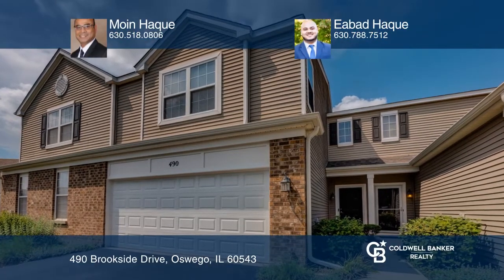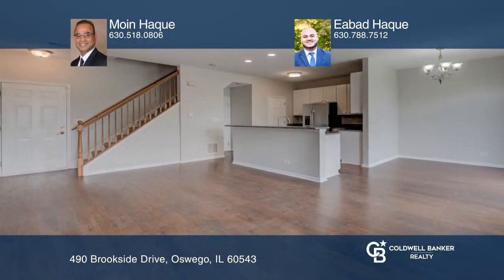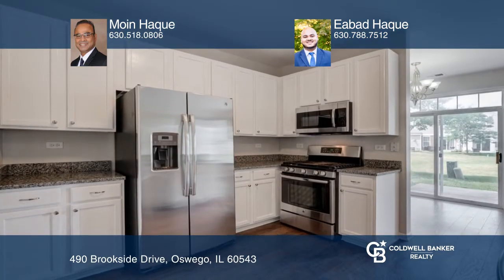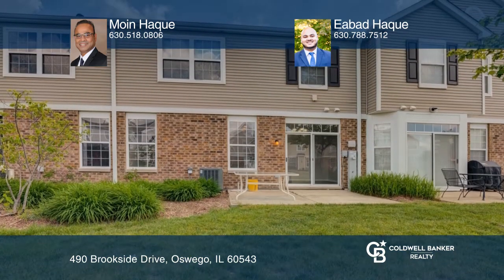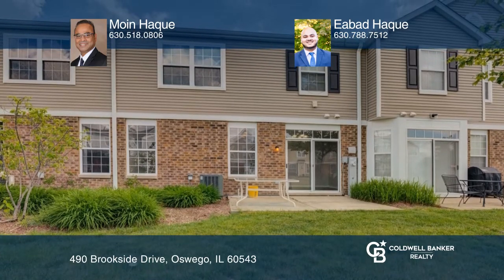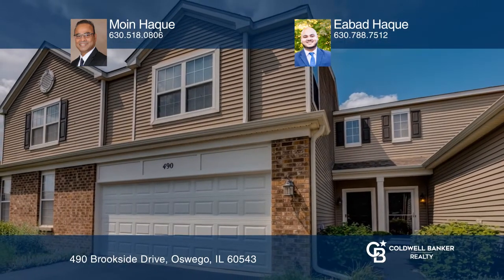490 Brookside Drive, Oswego, IL 60543 | Haque Group of Coldwell Banker Realty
Brief Description of the Property:
Completely remodeled townhouse. Features newer Stainless Steel Fridge, Dish Washer, Microwave and Gas Range. Freshly painted and brand newer wood laminated flooring throughout the home. Brand new granite countertop, sinks and faucets and toilets. New light fixtures and brand newer garage door. Three large bedrooms on the second floor, and two and one-half bath, and two-car garages. Very nice backyard for entertainment and kids play area. Plenty of parking for guests. Close to shopping, dining and others.